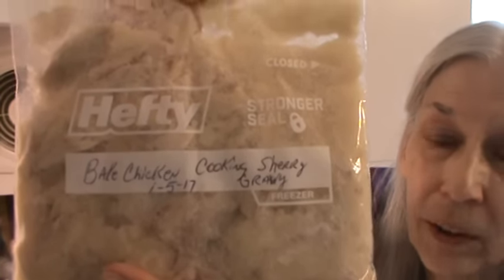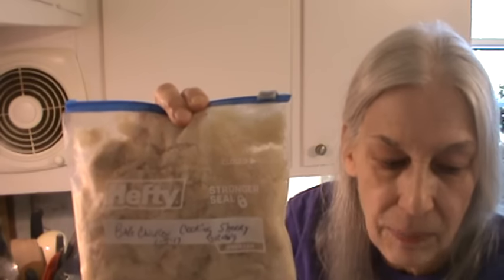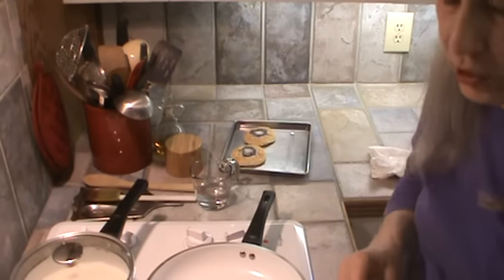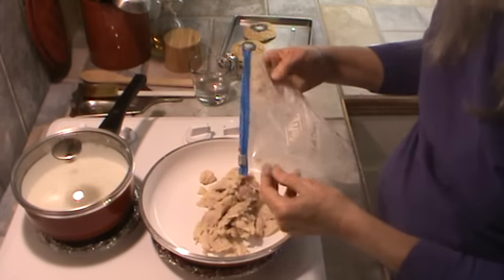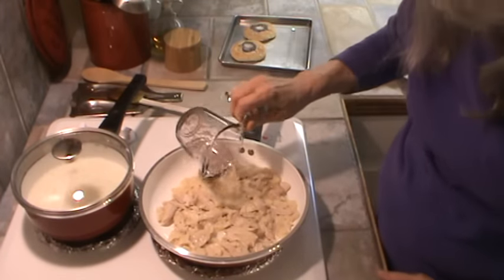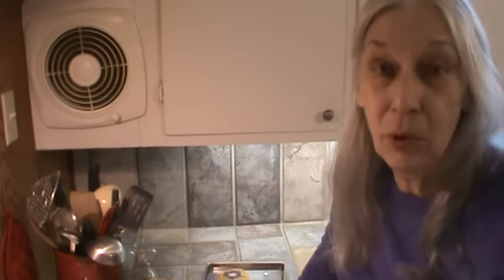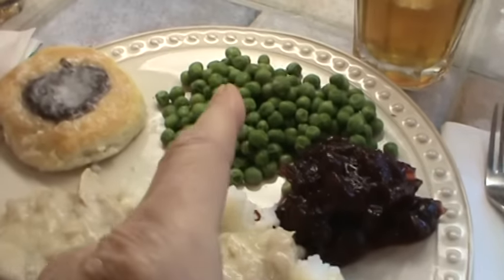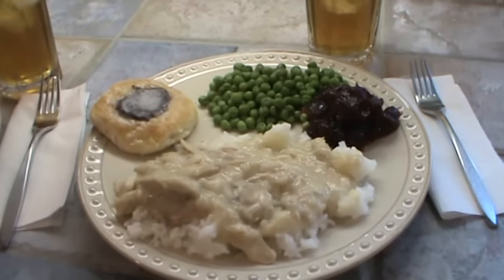Eight Servings From Rotisserie Chicken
Chicken cost $4.98
2 servings of breast meat
2 servings from thighs, wings and back
2 legs for the dogs
2 servings of chicken stock (4 cups) used for soup

This was a Walmart rotisserie chicken, VERY FRUGAL!